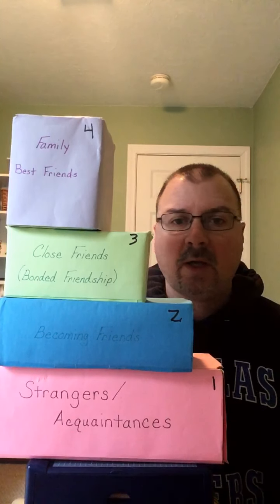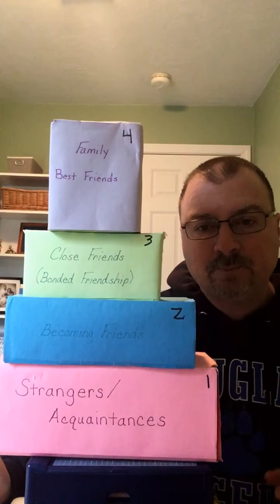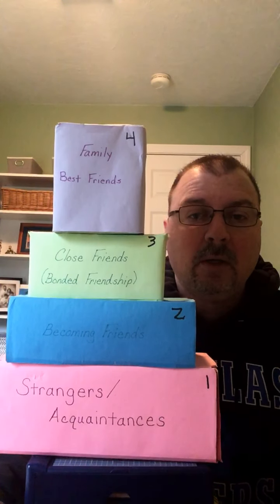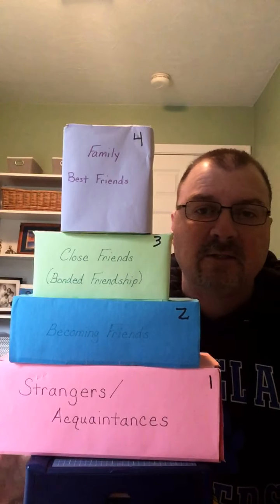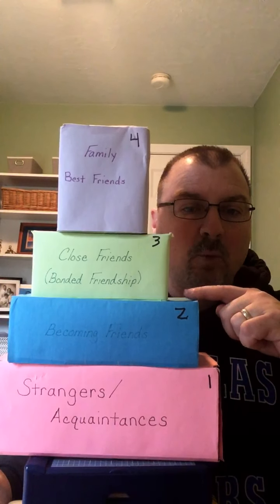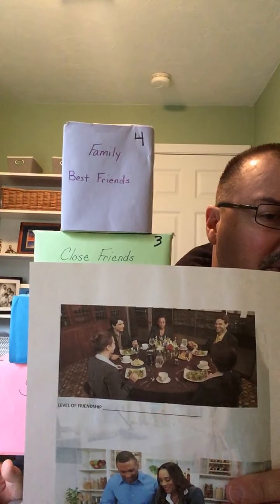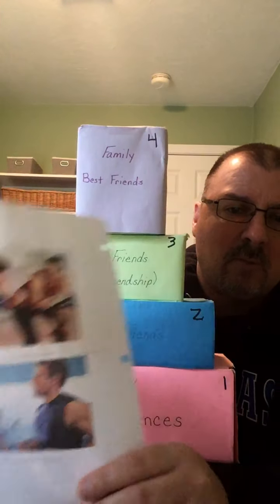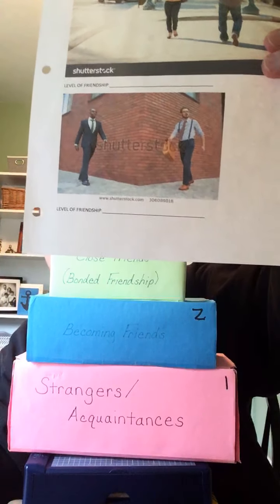April 13, 2020 Friendship Pyramid